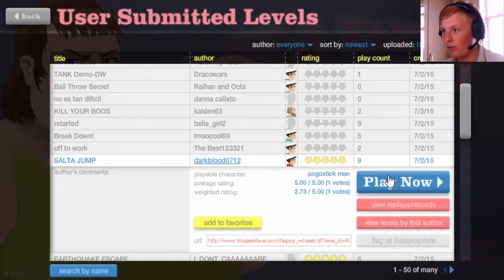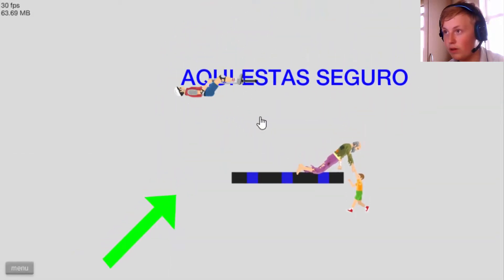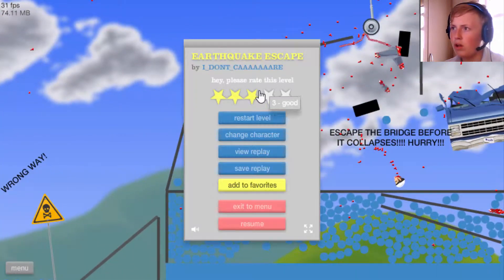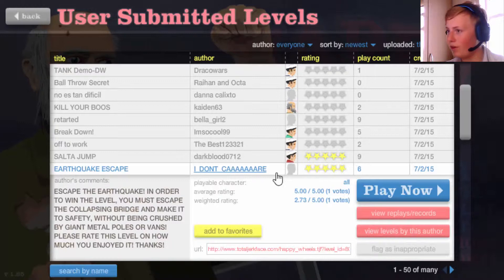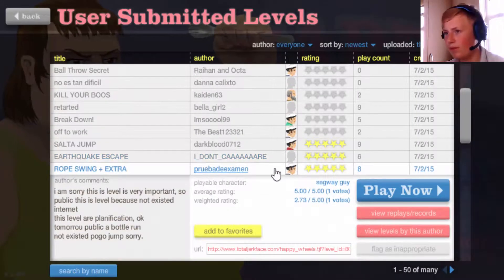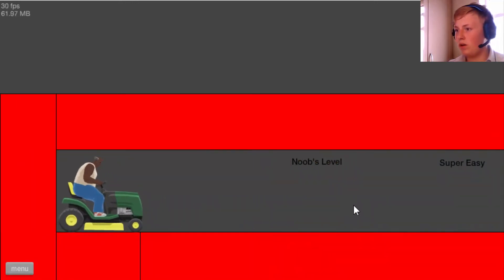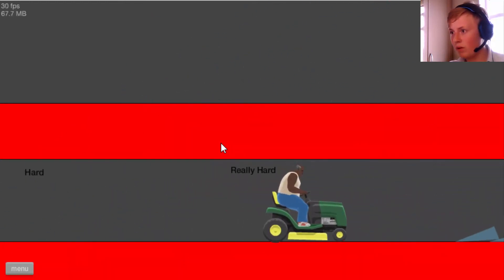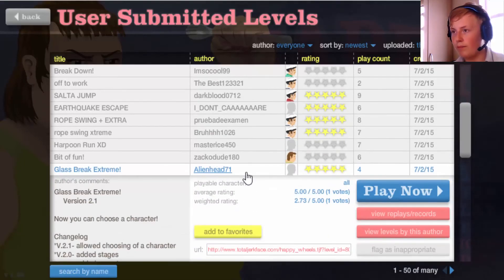Happy Wheels Ep.15 Rope Swing Xtreme!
Hey all you awesome doods and welcome back! I hope you enjoy another episode of Happy Wheels :)